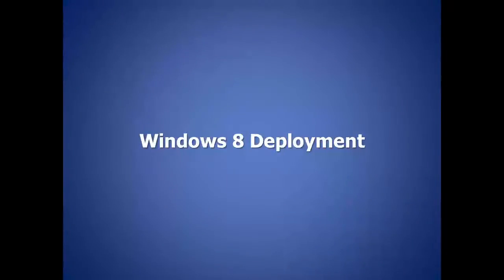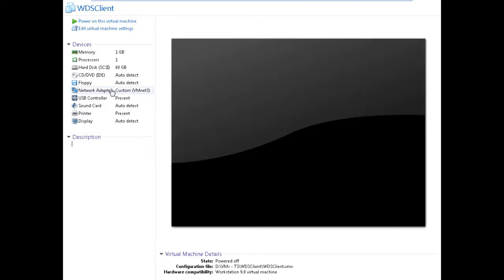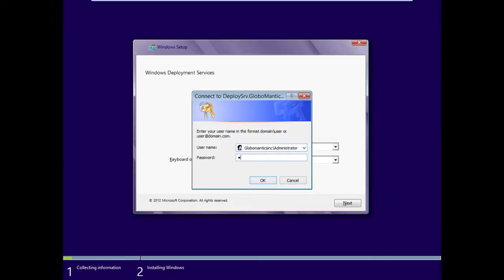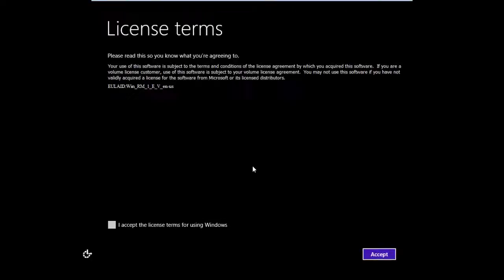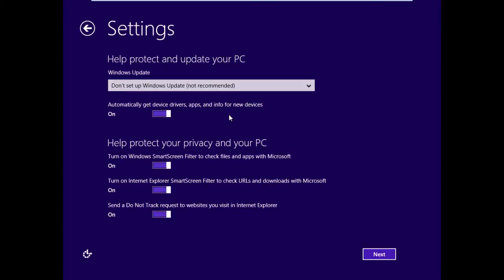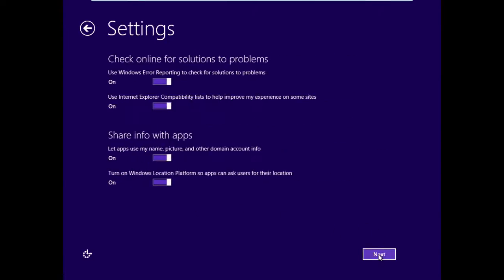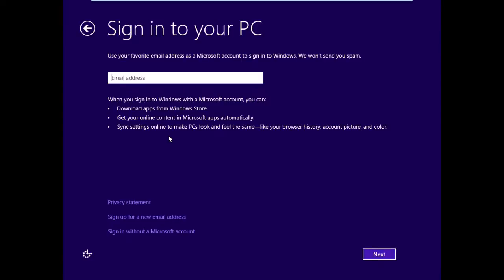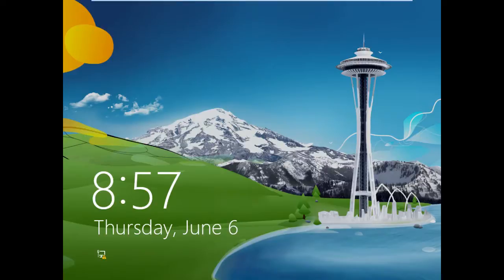Windows 8 Deployment with Windows Deployment Services (WDS)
In this free tutorial from our WIndows 8 Deployment with Windows Deployment Services (WDS) training, Instructor Rhonda Layfield shows step-by-step how to deploy Windows 8 client.

You can access our entire IT training library for FREE by clicking on the above link and signing up for a 3-day trial.